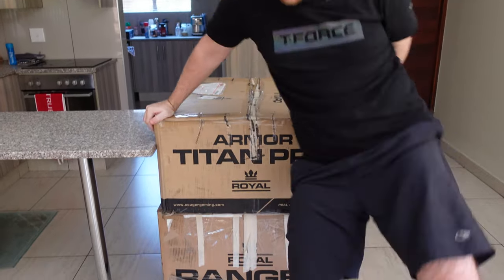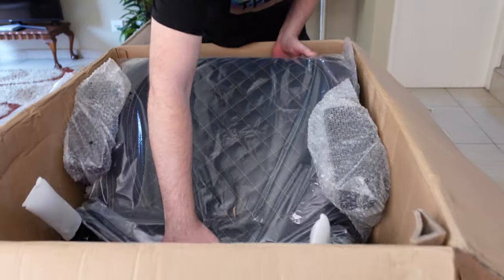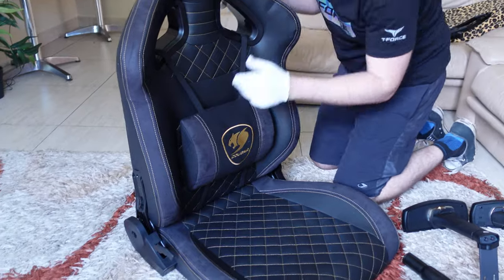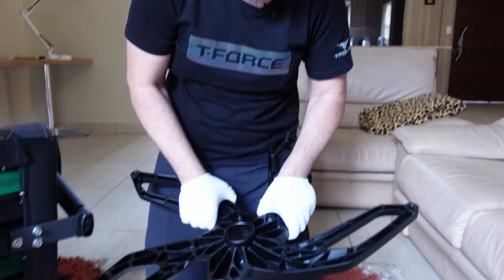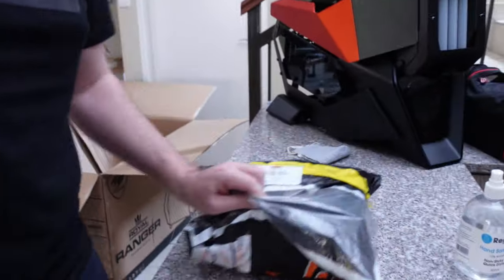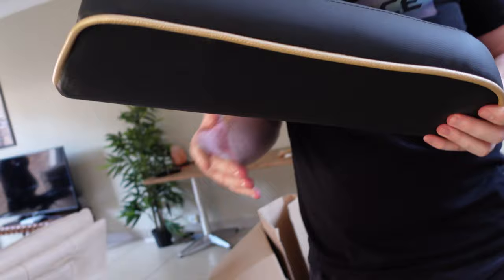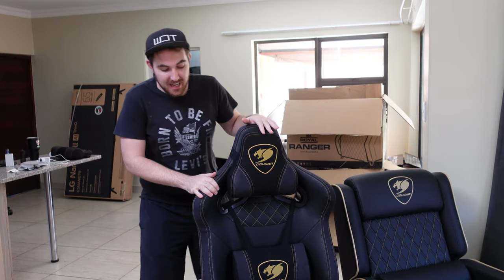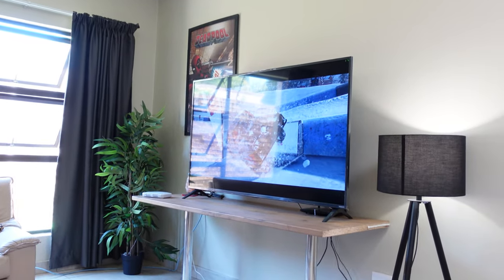Chairs fit for a Royal bottom - Cougar Titan Pro & Ranger Unboxing Vlog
Gaming chairs are so difficult to choose, there are 100s of different models and each has its own flavor and style. On top of that, you won't know how it sits just from looking at the pictures. So buying one is kind of a gamble, if you haven't been able to test one out. Luckily Cougar sent us 2 of their chairs to test out. The Royal Ranger and the Titan Pro Royal. The royal refers to the color which is gold.

0:00 - Intro
01:16 - Titan Pro Unboxing
07:35 - Titan Pro Assembly
13:24 - Ranger Unboxing
15:22 - Special Package arrives
17:34 - Ranger Assembly
22:22 - Conclusion

Background Music
32 Stitches - Uncharted